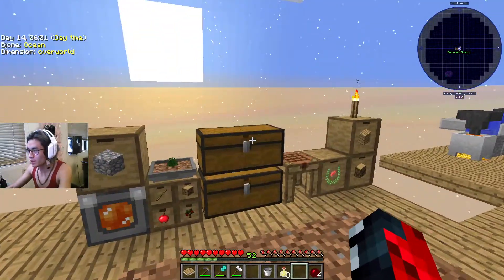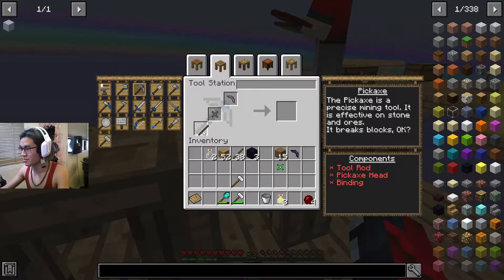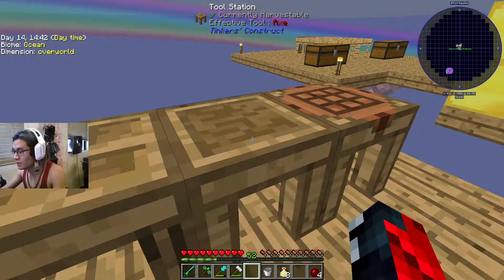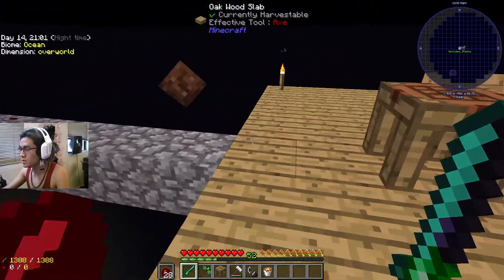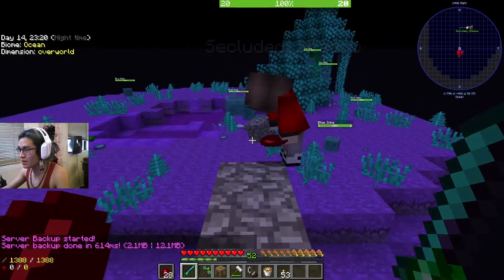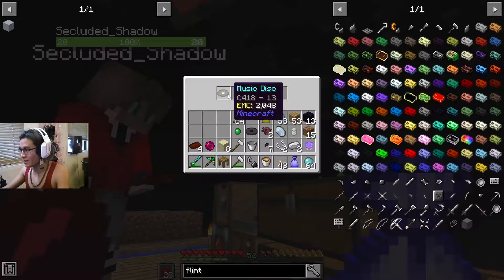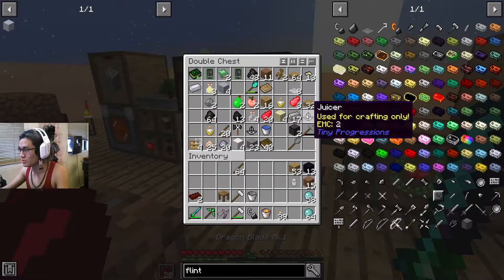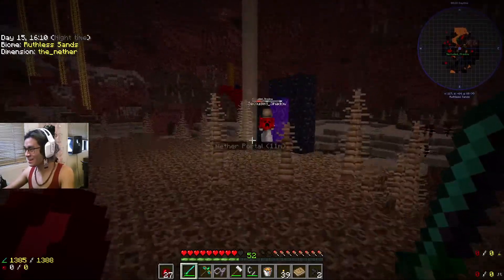Modded Minecraft Project Ozone 3 "To The Nether!"